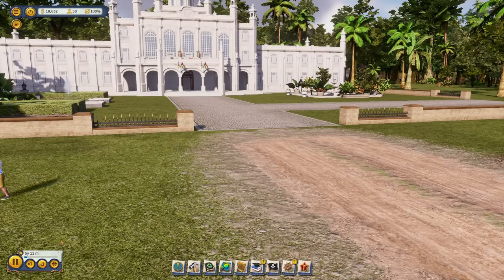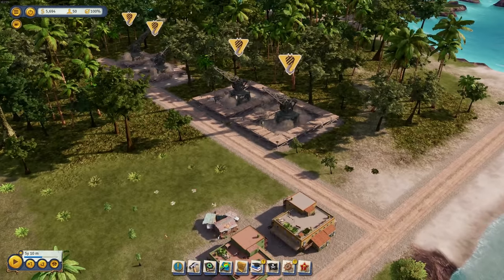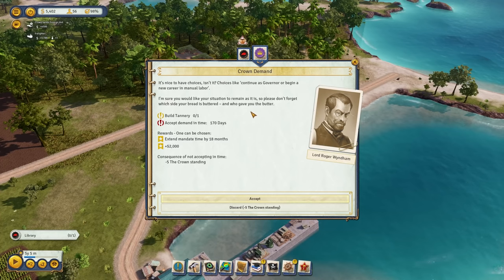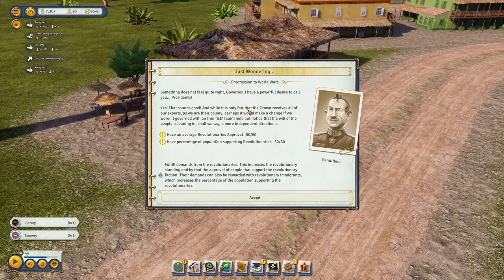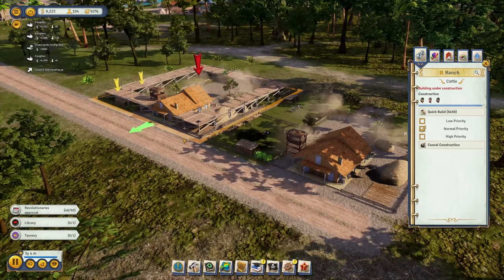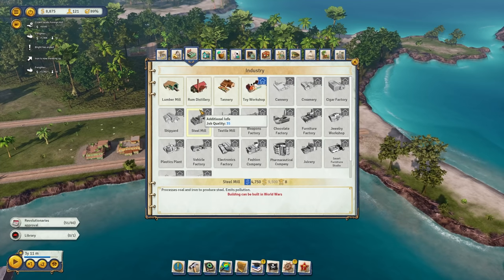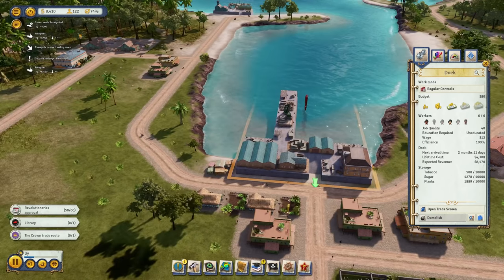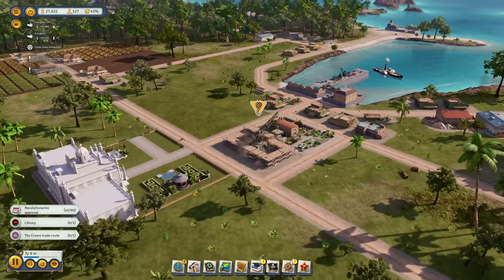Tropico 6 MEGACITY - Fresh Start City Builder ALL DLCs || Part 01 || Strategy Sandbox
Starting a new city in Tropico 6 with all DLCs included. Aim is to built a massive city to become the ultimate paradise of El Presidente's utopia!

In times of political turmoil and social unrest, the people are calling for visionary leaders, who will steer the fate of their country with foresight and ingenuity. Prove yourself once again as a feared dictator or peace-loving statesman on the island state of Tropico and shape the fate of your very own banana republic through four distinctive eras. Face new challenges on the international stage and always keep the needs of your people in mind.

For the first time in the series, manage extensive archipelagos, build bridges to connect your islands and use new means of transportation and infrastructure. Send your Tropicans on raids to steal the wonders of the world, including the Statue of Liberty and the Eiffel Tower. Customize your palace at will and give election speeches from your balcony, to win the favor of your subjects.